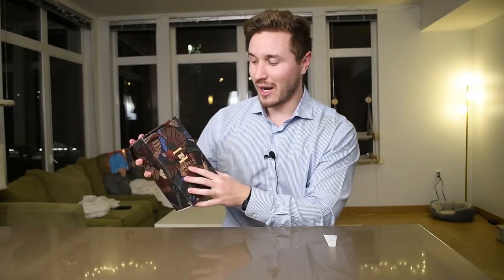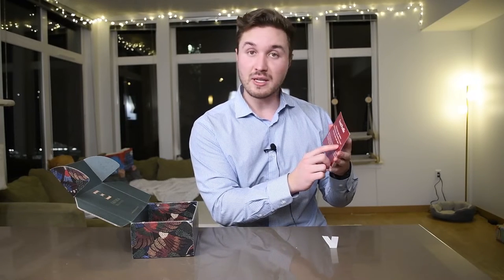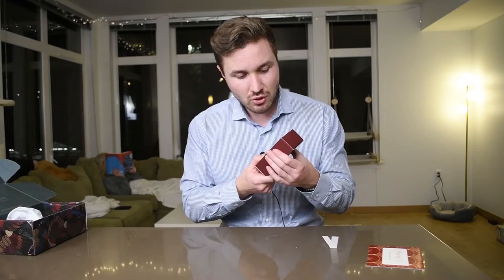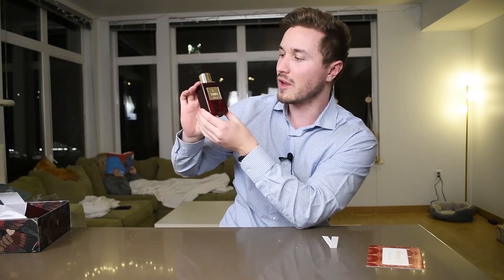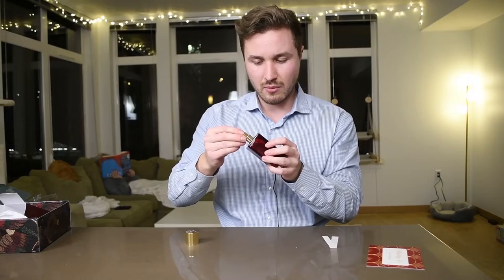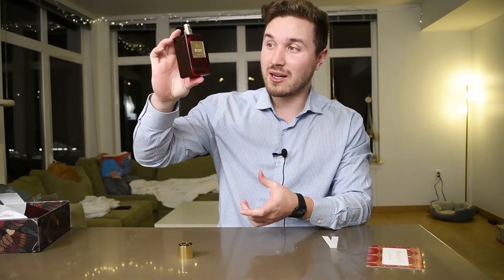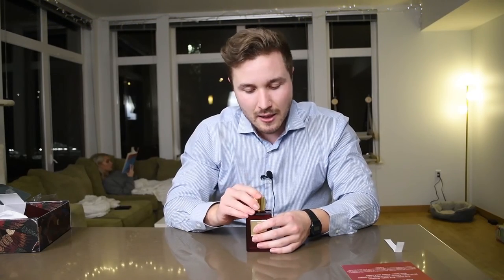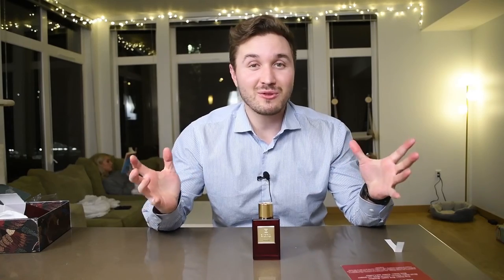FRAGRANCE REVIEW: Empiria Fragrances Shango VI (Worth Checking Out?)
Hey everyone! This was a really solid freshie that I totally thought was going to be more of a spicy cold weather fragrance. It took me surprise and I think it's worth checking out- my only complaints are that it was weaker than a normal EDP (more like EDT strength) and it was harder to smell the rest of the notes other than mostly just bamboo. It reminds me a bit of Montblanc skywalker EDT. Overall a well done fragrance with a super solid presentation!